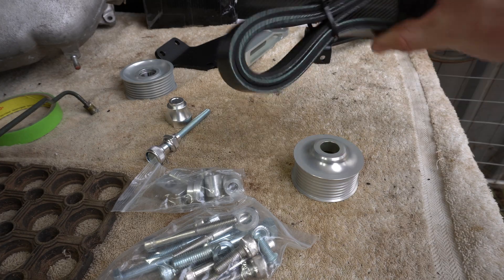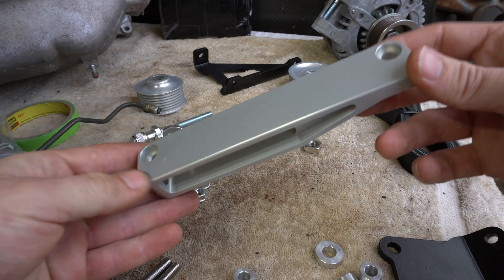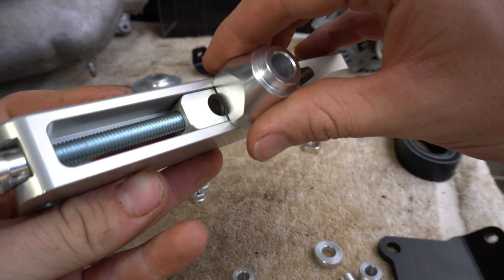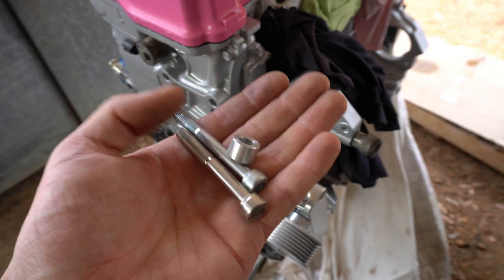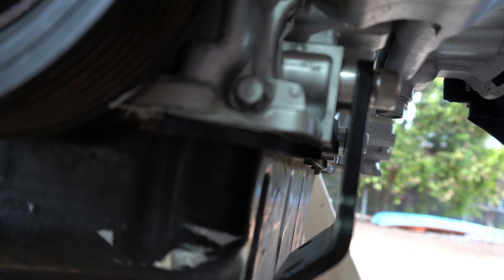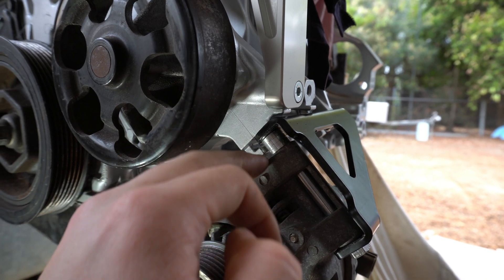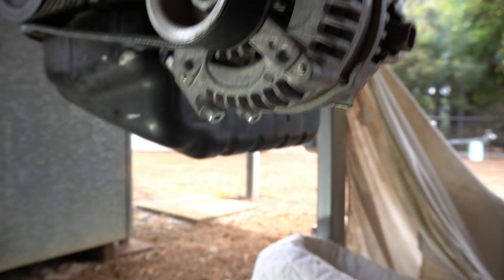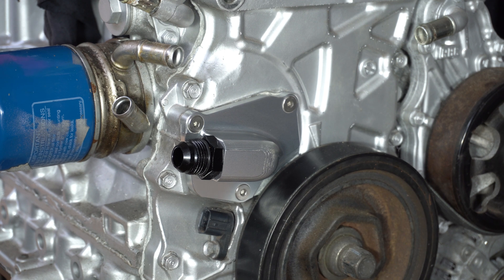K-Series Alternator Relocation and Idler Bracket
I run through how the whole bracket kit works and how to set it up, to make it easier for your kswap research